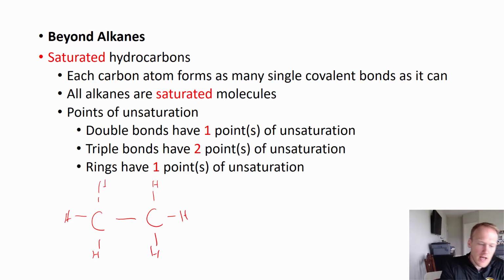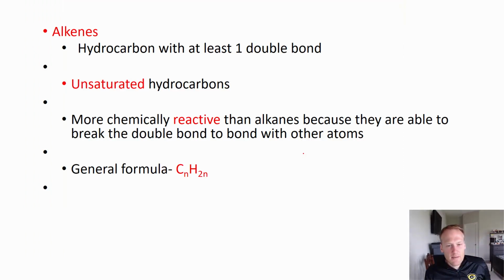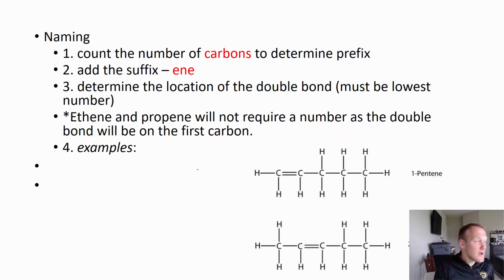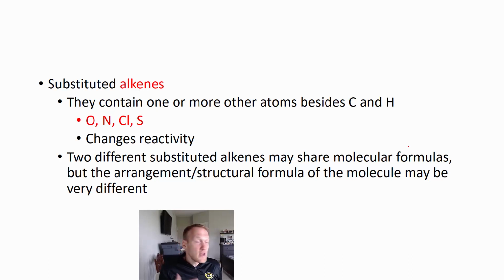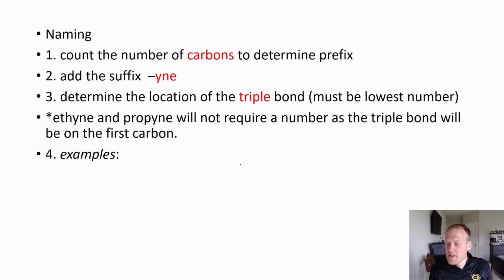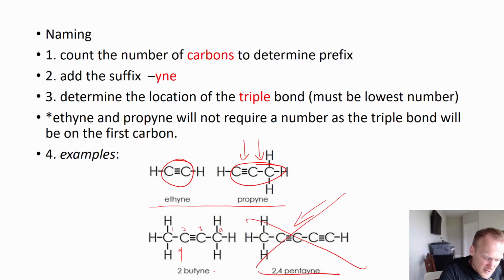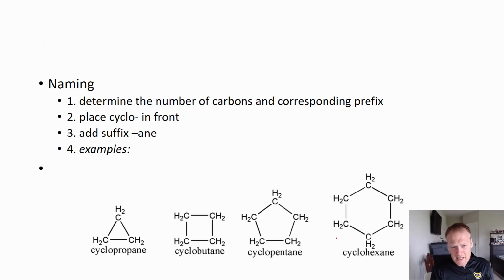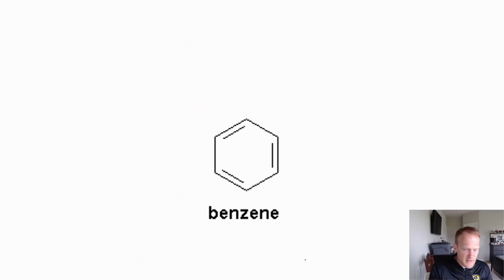Chem Comm - 14.3 - Beyond Alkanes